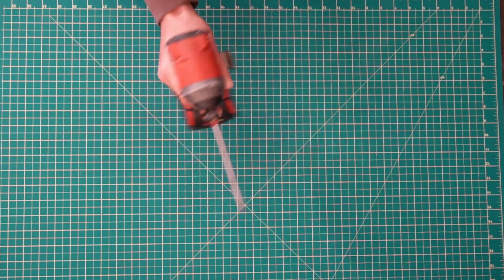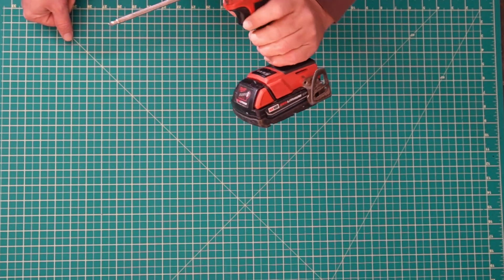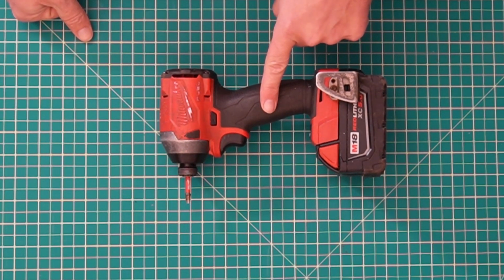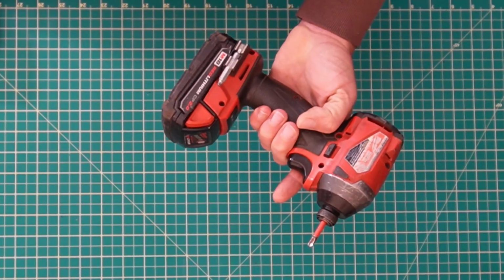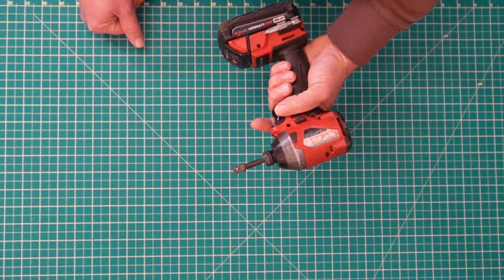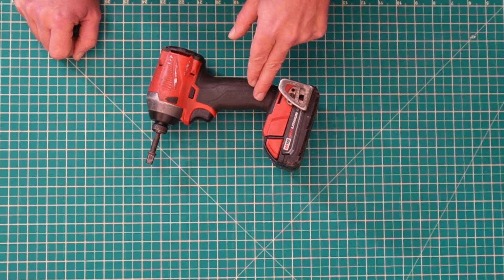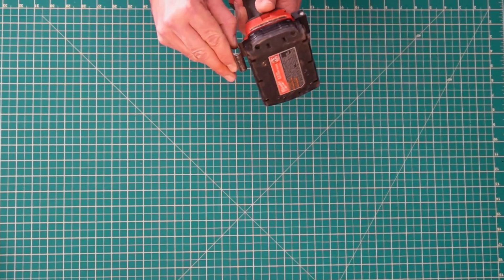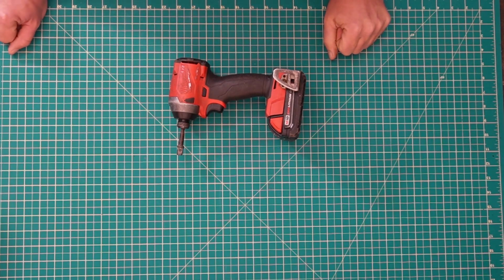Milwaukee M18 Fuel Impact driver long term review.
Long term review of the Milwaukee m18 fuel impact driver.

I bought this tool with my own money no milwaukee sponsorship. yet.